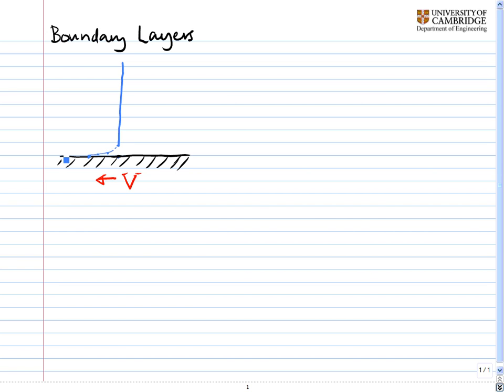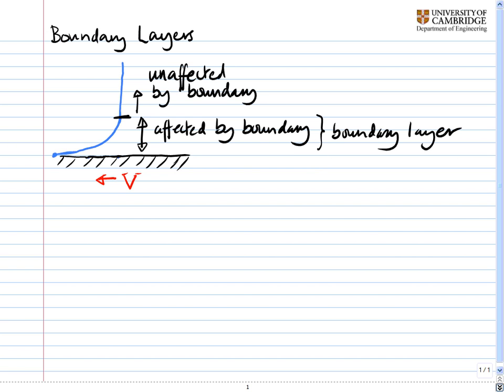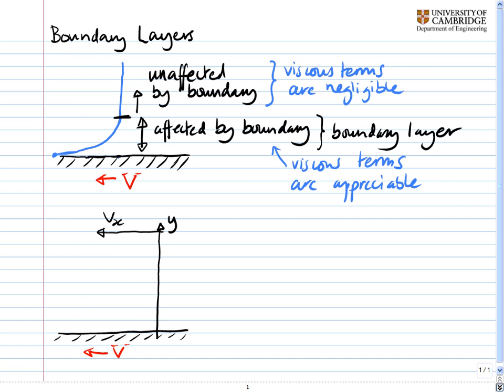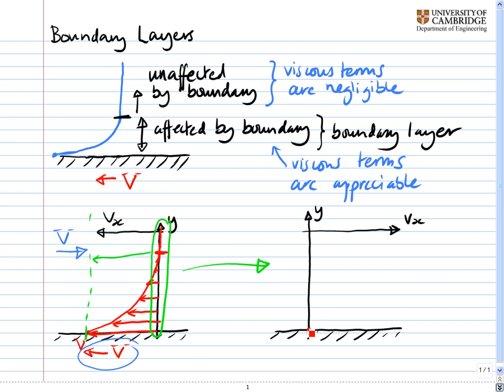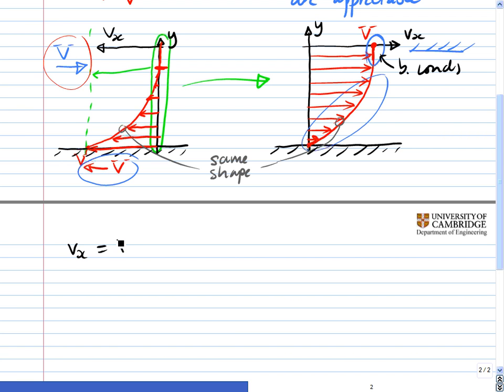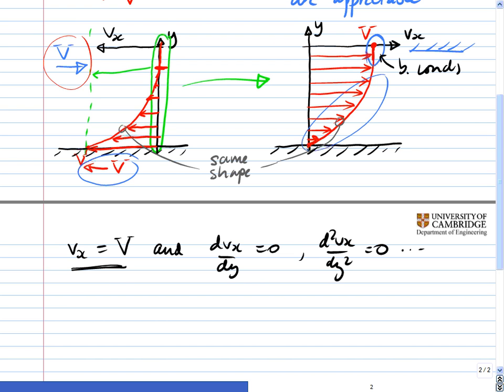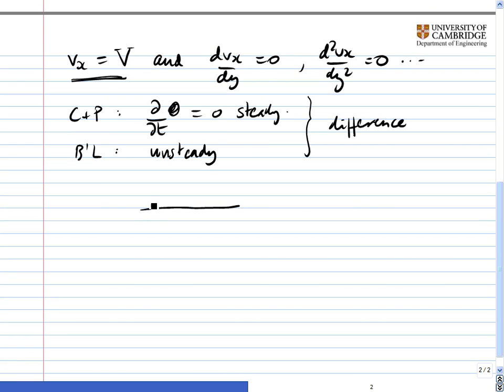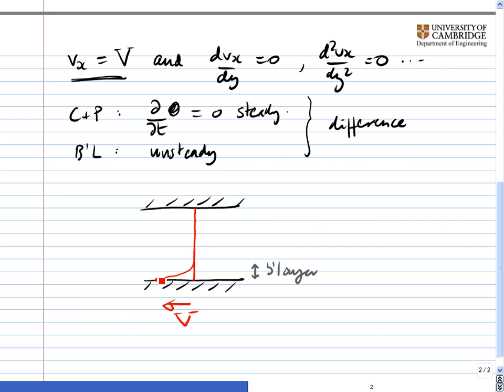Aside: Boundary Layers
Whenever a solid moves through a fluid, boundary layers form along the edge of the solid. This clip explains the velocity profile in these boundary layers.